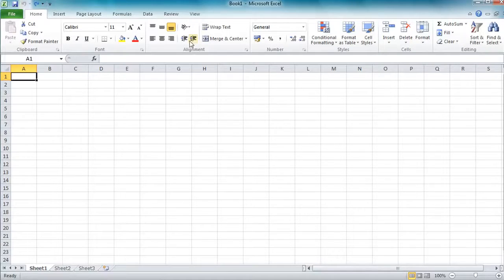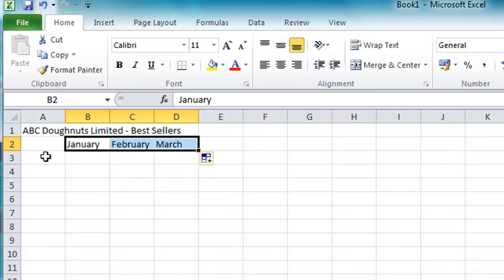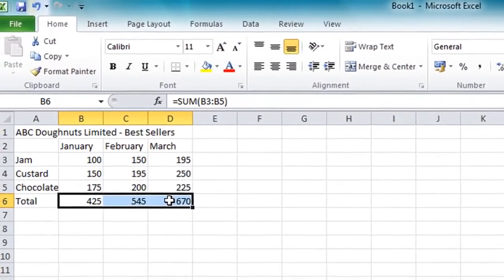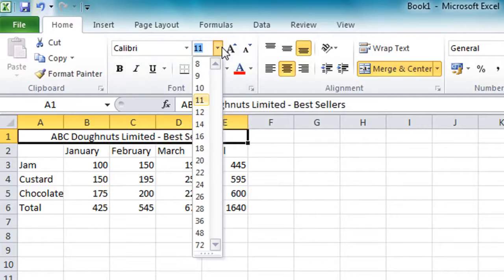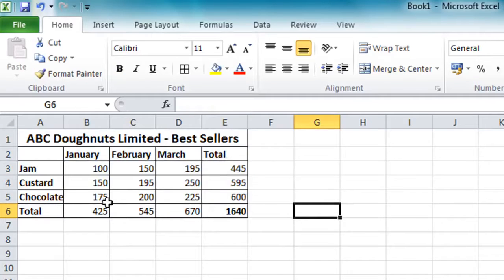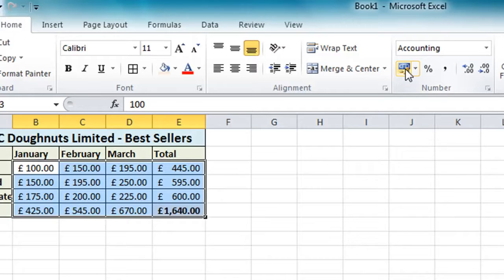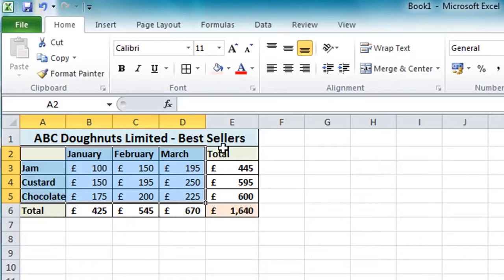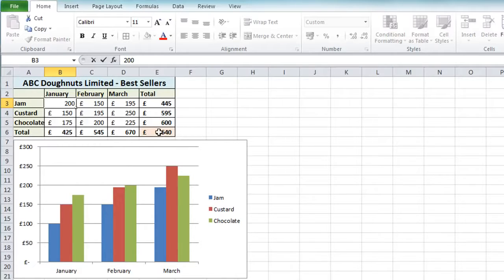Excel 2010 Tutorial For Beginners 1 Overview Microsoft Excel 720p